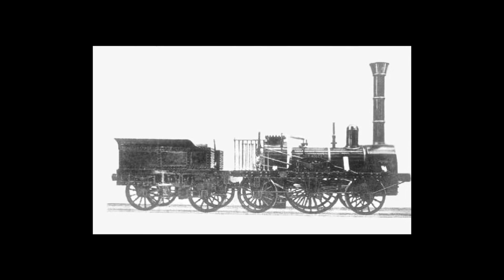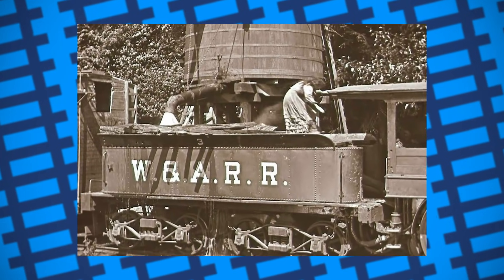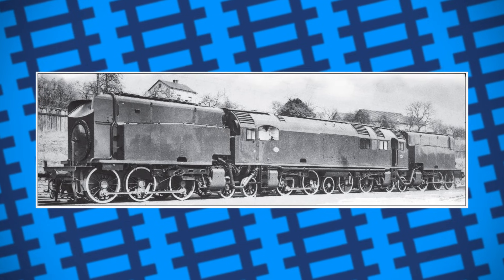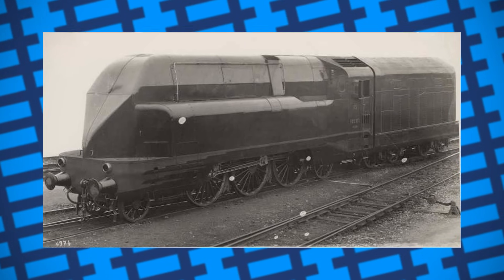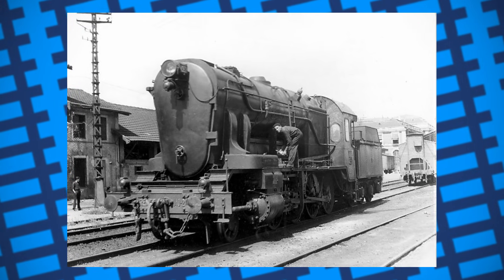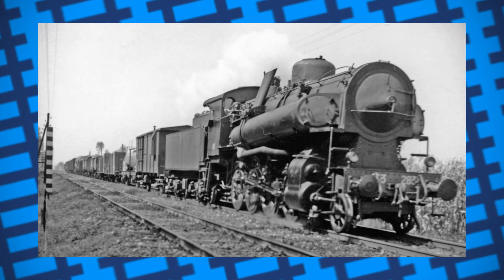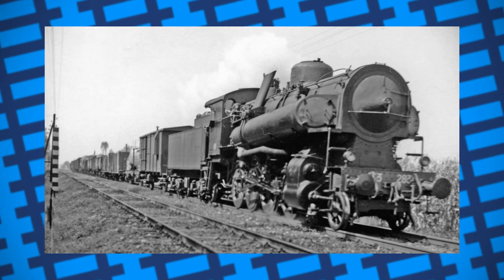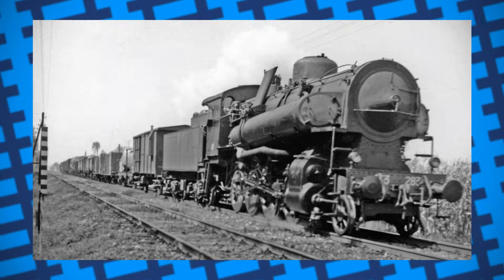Italy's Bizarre double-boiler steam trains - "Franco-Crosti" Boilers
In today's video, we take a look at the Franco-Crosti boiler, the reason why some Italian steam locomotives have more than one boiler